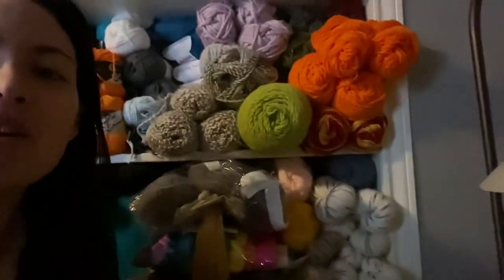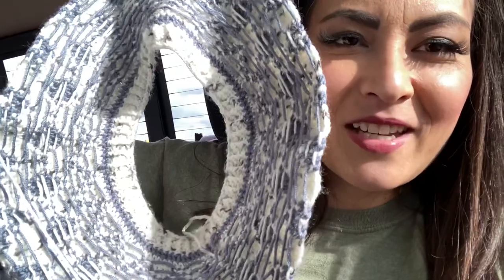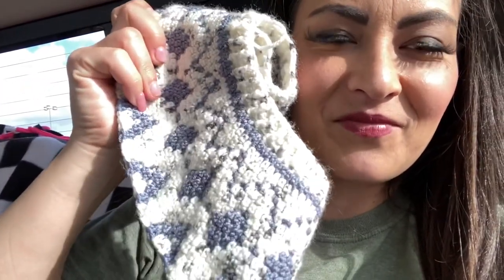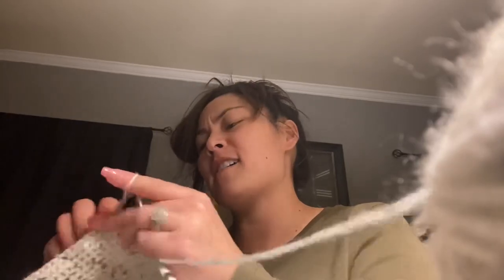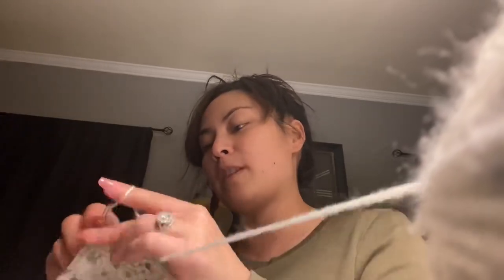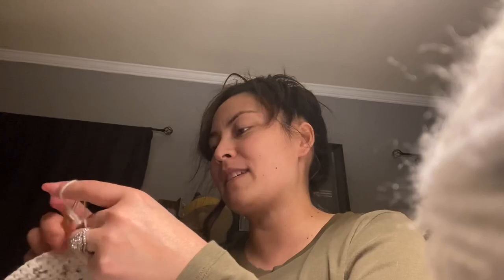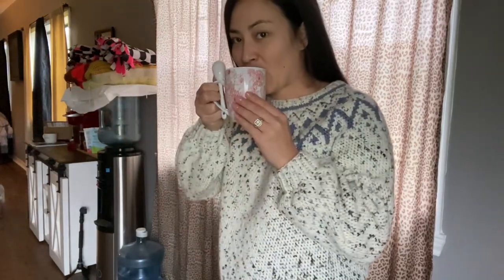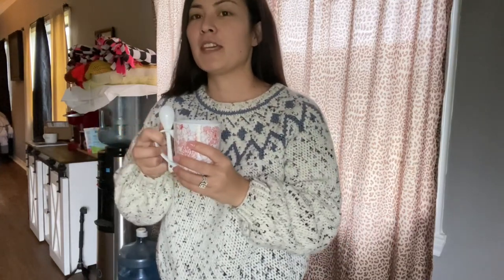Marzanna Sweater Test with Tinderbox